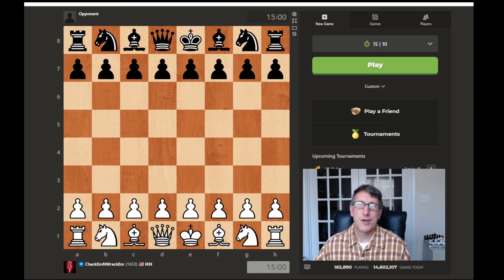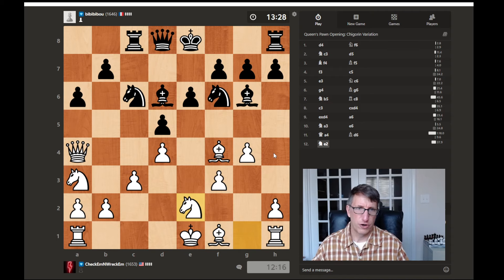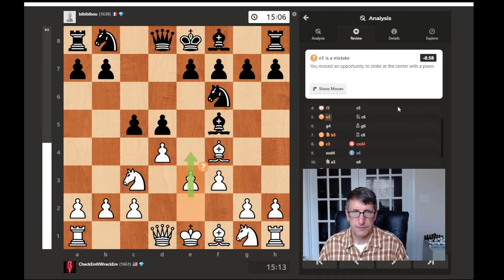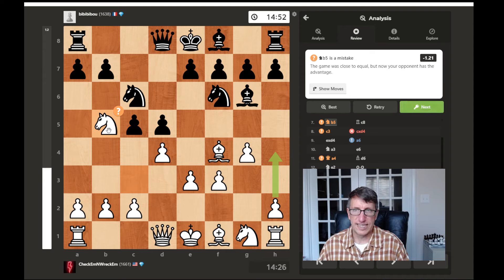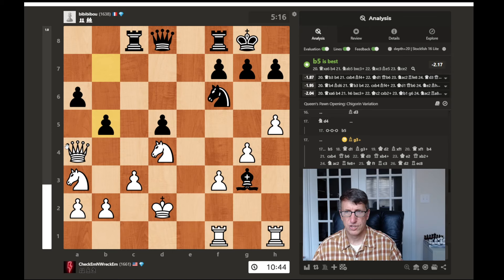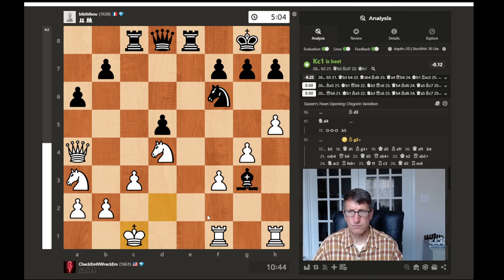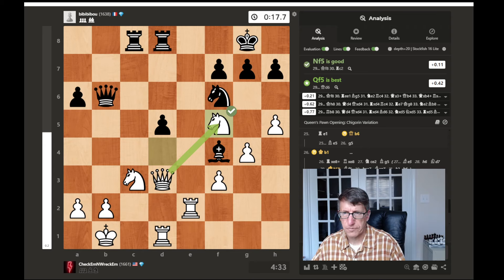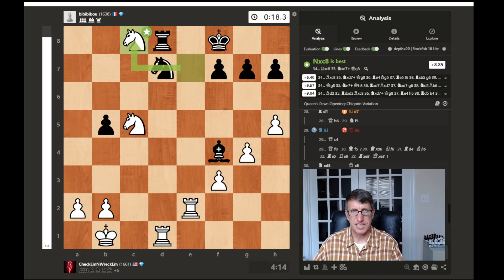Day 100 Quest For 2000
Thank you for supporting the first 100 days on this quest! I have a Jobava London System chess opening for you in today's 15 minute rapid chess game on Chess.com. The chess opening used in the game will be on the thumbnails going forward. I have changed my chess opening repertoire starting today so it may take time to learn the moves and reduce opening mistakes so please keep that in mind if you see any bad opening moves during the next few weeks.